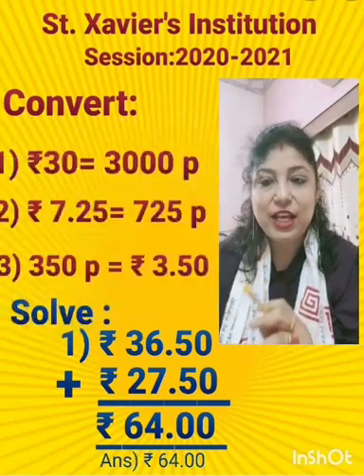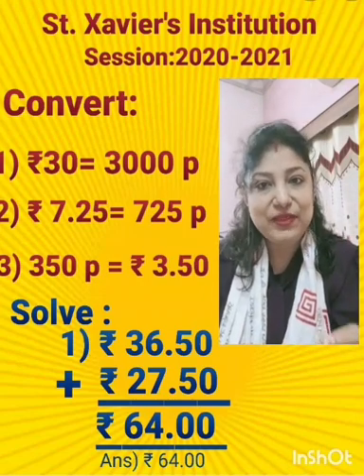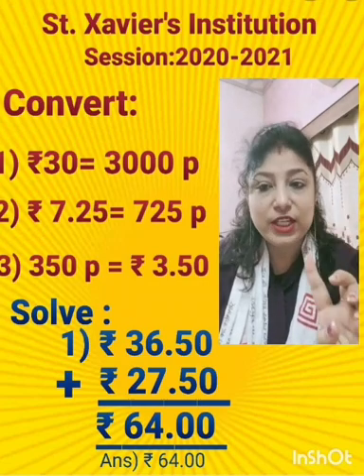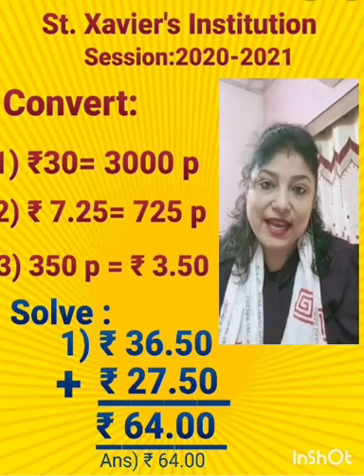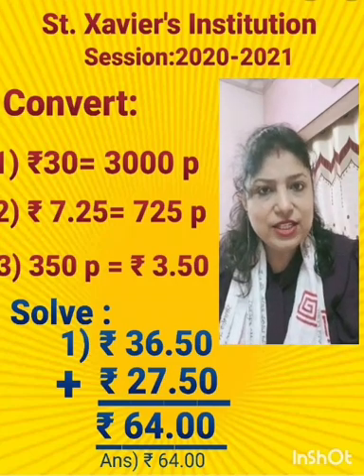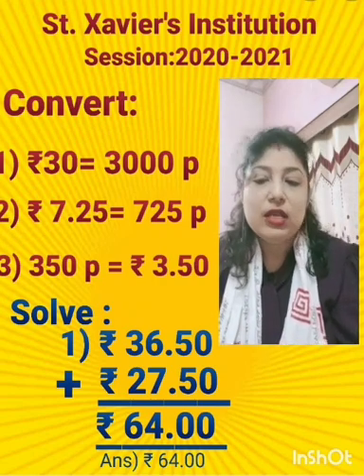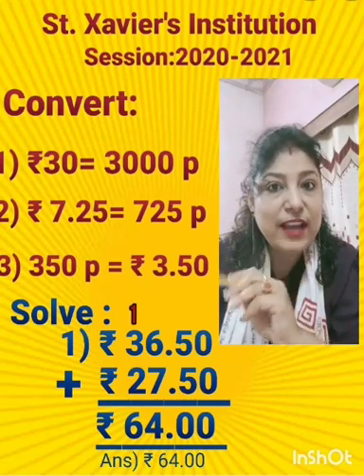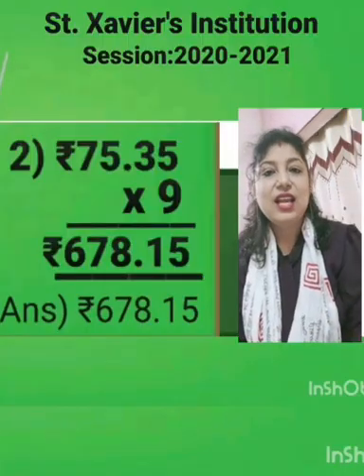Class II Maths 14th Session Day 2(a)